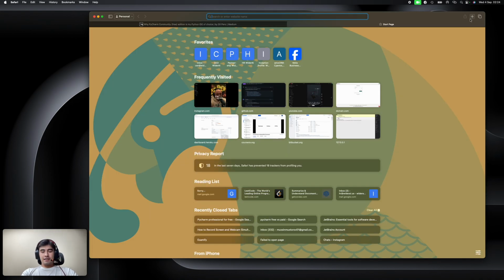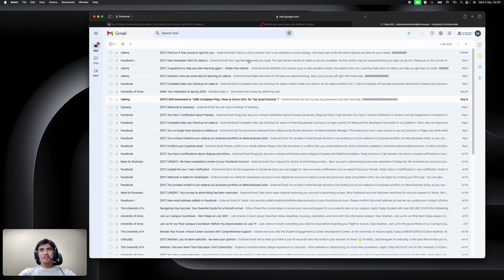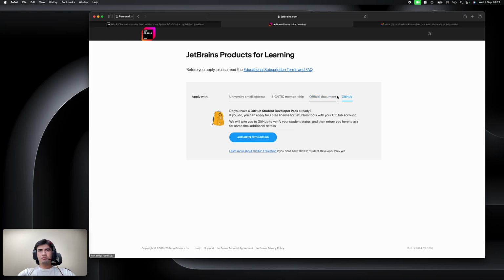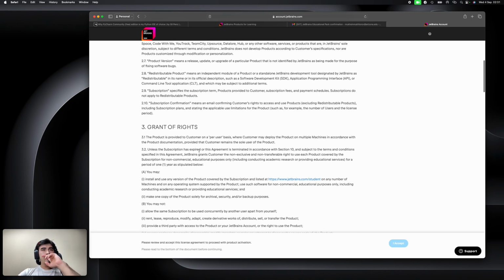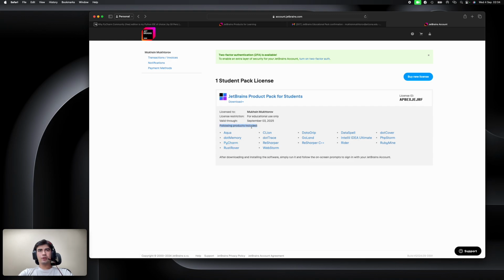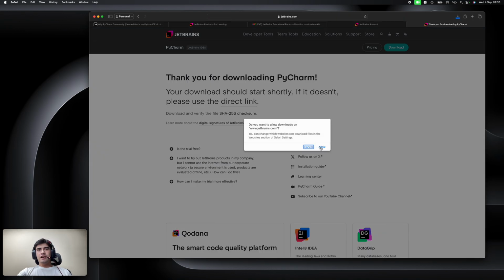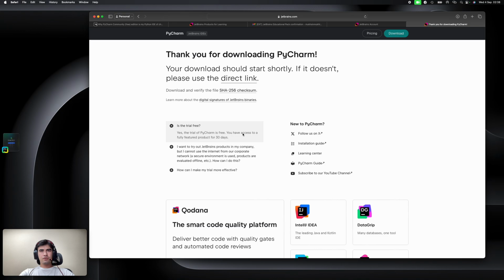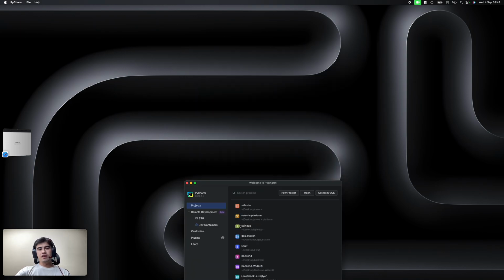Get a Free License for PyCharm Professional and all JetBrains Products for Students and Teachers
How to install and use PyCharm Professional 2022 for free. How to get a free license for PyCharm Professional, IntelliJ Ultimate, CLion, WebStorm, PhpStorm and others. How to switch between JetBrains accounts. How to activate JetBrains license for education. .